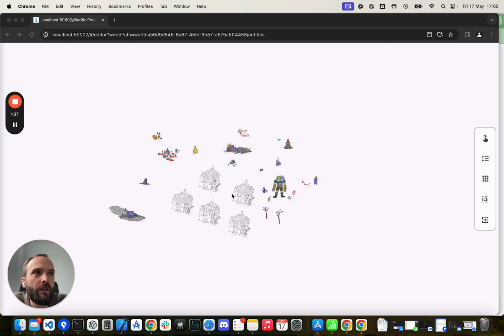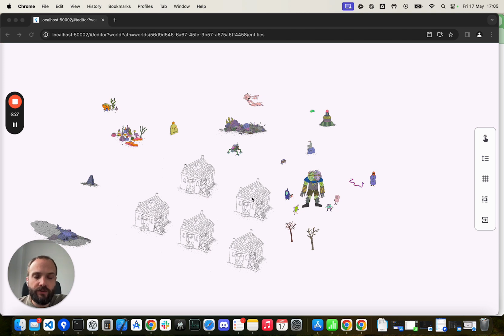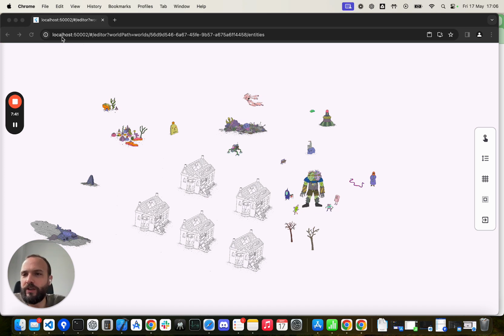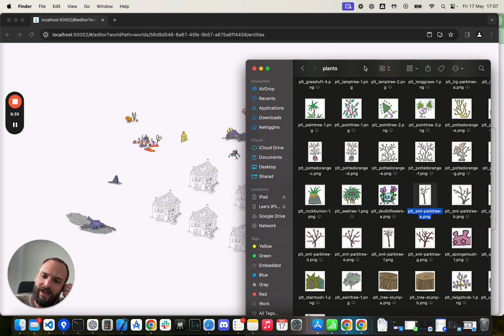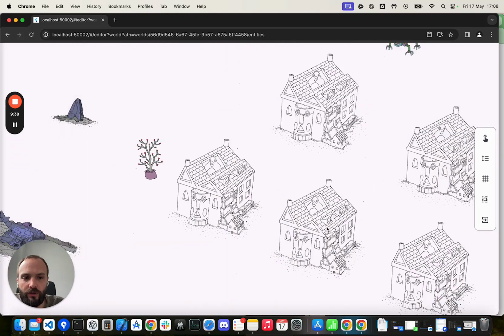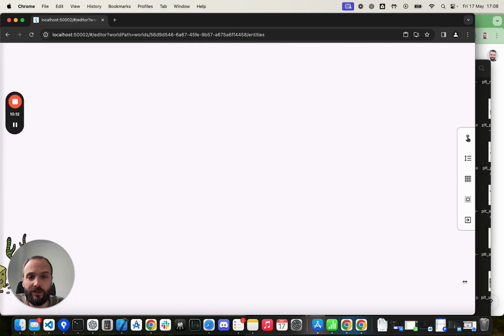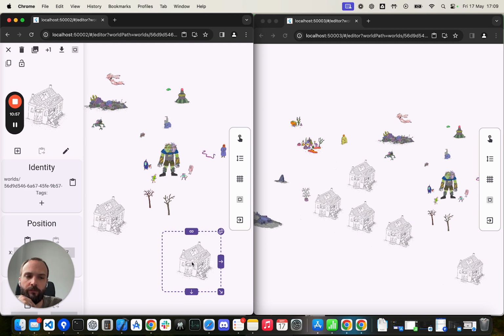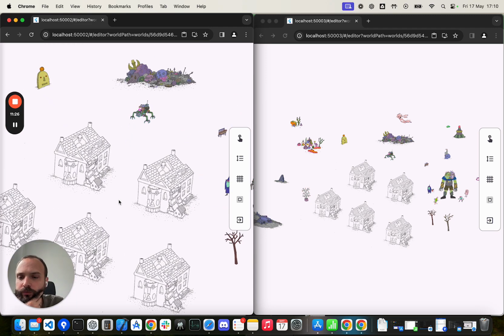Project Update Building a Collaborative Game Engine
Hey there! In this video, I'll be sharing an update on a project I've been working on for the past two years. I've been building a game engine on top of a collaborative sandbox, where multiple users can interact with the sandbox in real time. I'll be discussing the foundation and core principles of the project, as well as the challenges I've faced and the solutions I've implemented. I'll also be demonstrating the collaborative canvas feature, where users can drag and drop elements onto the canvas. So, grab a cup of coffee and join me for this exciting update!